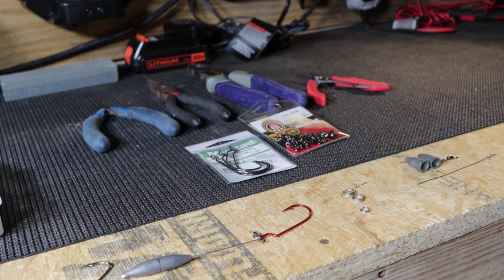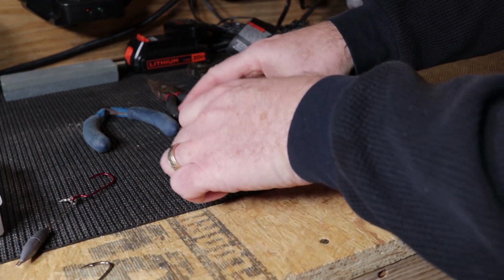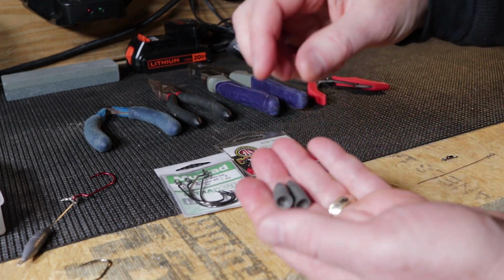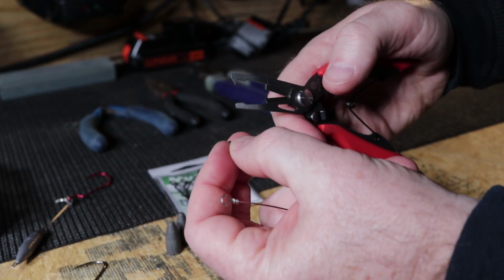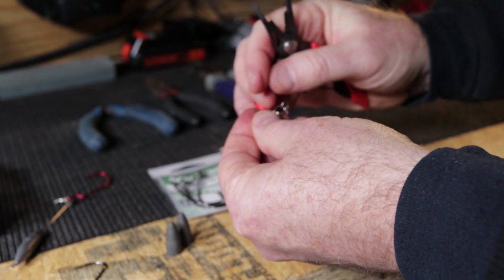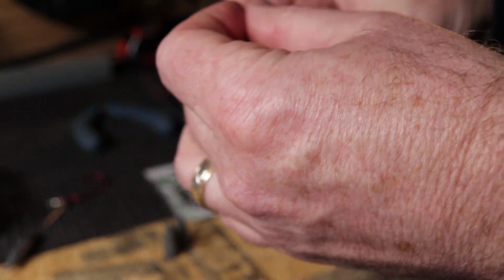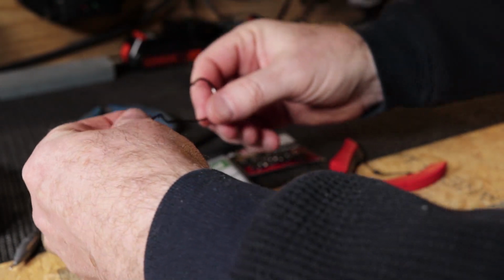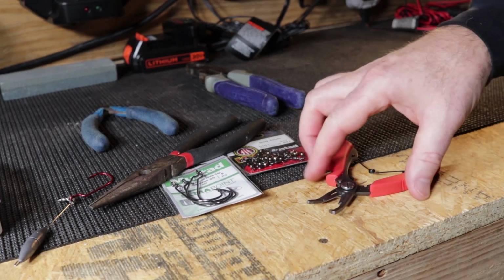How to create a homemade Tokyo Rig for bass fishing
In this series we create a homemade version of the Tokyo Rig out of new and old parts.  I also show an alternative version.

Fish On!!